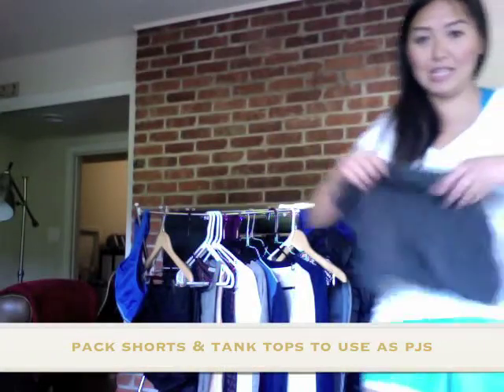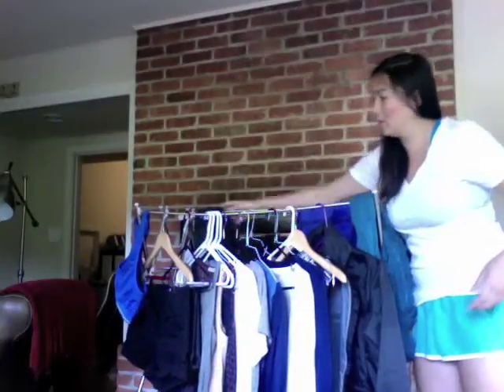What To Pack: 2 Months Travel In A Backpack (London, Bali & Iceland)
hey guys! i'll be filming from my travels but first, i wanted to share what to pack for efficient traveling: 2 months including different weathers: cold, rainy, tropical humid, sunny (london, bali and iceland august-october)

items:
elan convertible black dress
aqua dry towel
eBags packing cubes
osprey farpoint 55

love,
vanae